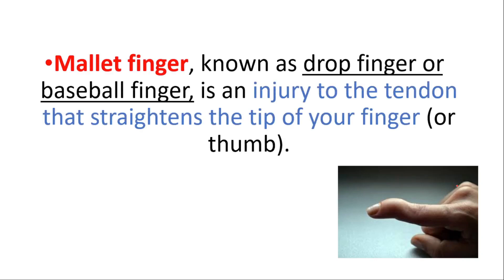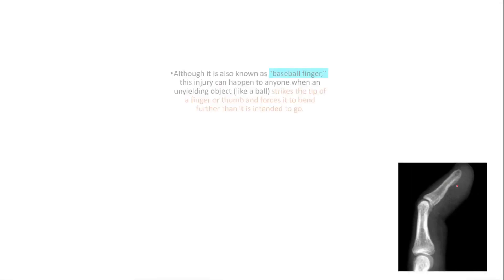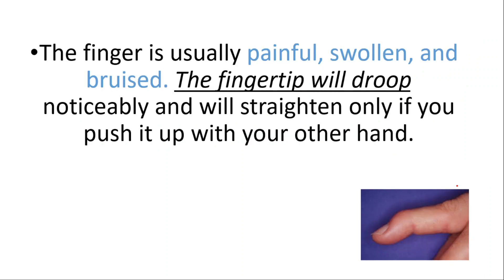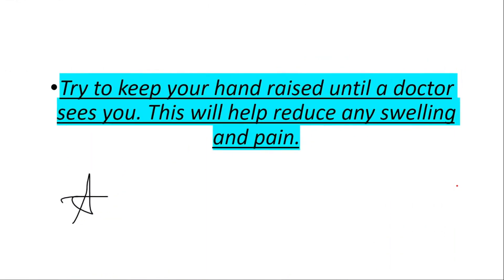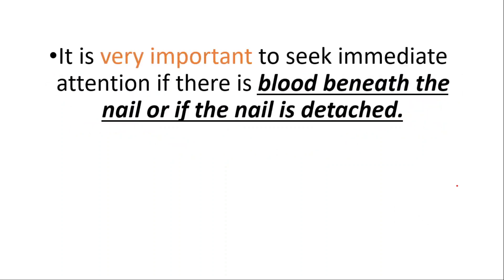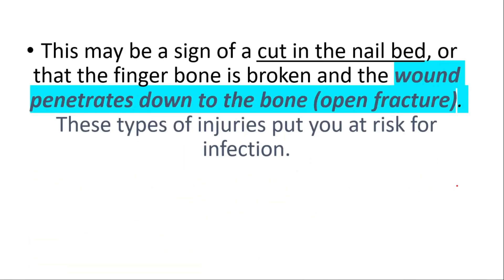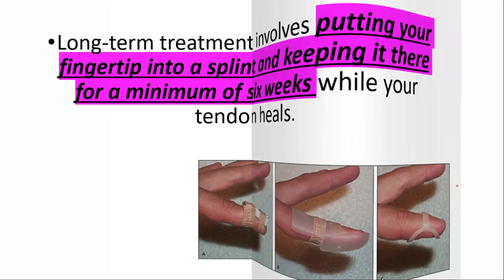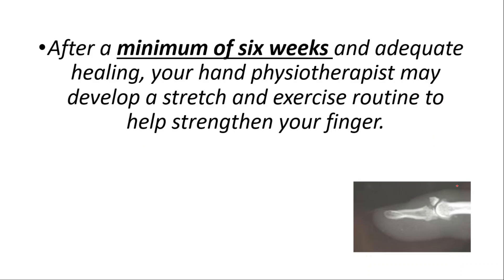WHAT IS MALLET FINGER? Causes, Symptoms, Treatment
WHAT IS MALLET FINGER? Mallet Finger Injury Causes, Symptoms, Surgery, Recovery
An injury to the tendon at the tip of your finger is known as mallet finger, and it is a typical issue for baseball players. It's possible that you won't be able to fully straighten your finger, causing the tip to droop.

My pancreas videos took off, so I started making these sweet pancreas products- CHECK OUT NOW👇❤

What causes a mallet finger?
Mallet finger is an injury to the thin tendon that straightens the end joint of a finger or thumb. Although it is also known as "baseball finger," this injury can happen to anyone when an unyielding object (like a ball) strikes the tip of a finger or thumb and forces it to bend further than it is intended to go.

Can mallet finger be corrected?
Wearing a splint on your finger to keep it straight is the most common treatment for mallet finger. You may need to wear a splint for different lengths of time. If your tendon is only stretched, not torn, it should heal in 4 to 6 weeks if you wear a splint all the time.

0:01- 0:08 = what is mallet finger
0:08- 0:32= mallet finger causes
0:32-0:44 = mallet finger symptoms

How long does it take for a mallet finger to heal?
Most mallet injuries heal without any problems in about eight weeks. However, it may take several months for your symptoms to settle completely. These can include pain or discomfort, stiffness, decreased strength and swelling. The injury may take longer to heal if you suffer from diabetes or if you smoke.

What does mallet finger look like?

In a mallet finger, the fingertip droops, and it cannot straighten on its own. The finger is commonly thought to be jammed. The finger may be painful, swollen or bruised. Occasionally, blood collects beneath the nail.

How serious is a mallet finger?
Mallet finger is a painful injury with a simple treatment. In most cases, you should be back to normal after three to four months. Contact your healthcare provider as soon as you're hurt. Sometimes people assume the injury isn't serious and hesitate to get checked out.

What happens if mallet finger goes untreated?
If left untreated, mallet finger can lead to a swan neck deformity from PIP joint hyper extension and DIP joint flexion. Most mallet finger injuries can be managed non-surgically, but occasionally surgery is recommended for either an acute or a chronic mallet finger or for salvage of failed prior treatment.

Can I lift weights with mallet finger?
You should avoid heavy gripping or lifting activities until you reach the end of your splinting period and have been advised by your Doctor or Hand Therapist. With the splint in the correct position you should still be able to bend your finger at the middle joint.

Can mallet finger heal in 4 weeks?
Recovery. It should take 6 to 8 weeks for your finger to heal, after which time you'll be able to use it again. You may be advised to continue to only wear the splint at night for up to 4 more weeks. In some cases, you may only need to see a specialist once, as a hand physiotherapist may be able to take over your care.

Will mallet finger heal without surgery?
The majority of mallet finger injuries can be treated without surgery. In children, mallet finger injuries may involve the cartilage that controls bone growth. The doctor must carefully evaluate and treat this injury in children, so that the finger does not become stunted or deformed.

How does a mallet finger occur?
Damage to your finger's extensor tendon, the mechanism that allows your finger to straighten, causes a permanent bend called mallet finger. It occurs when your finger hits a hard object and forcibly bends. The tendon tears and the finger can no longer straighten.

What splint is best for mallet finger?
There are many splints on the market, but I have found the best way is an aluminum splint to keep the tip joint straight. Specifically, the tip of the finger should be kept straight but to allow free PIP and MP motions.

Is mallet finger a fracture?
Mallet finger is the term usually applied to extensor avulsion fractures. However, this entity may also be caused by distal extensor tendon ruptures. Either one results in an inability to extend the DIP joint

BEST LINK ON THE WHOLE INTERNET